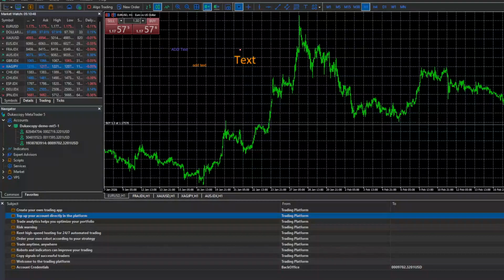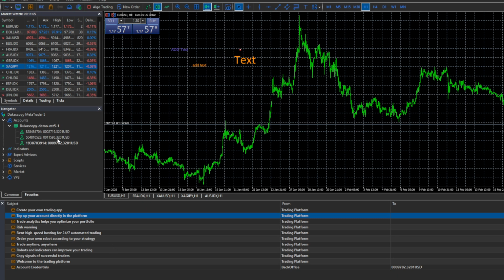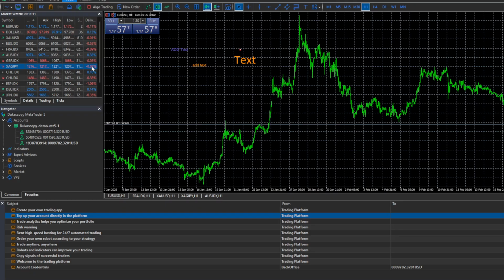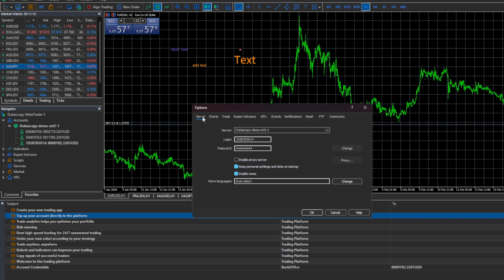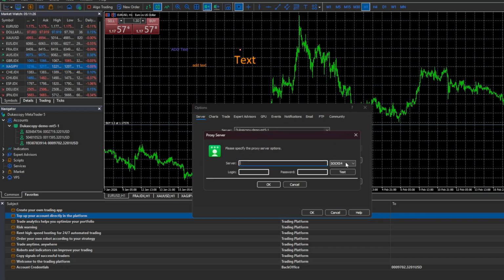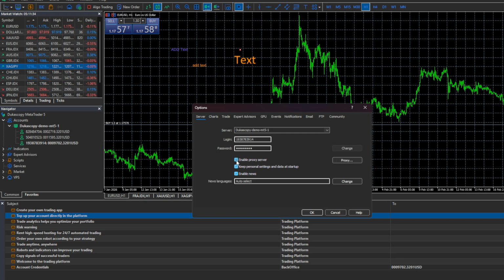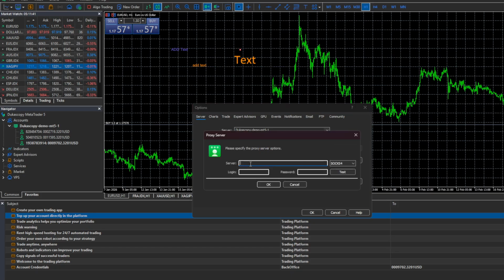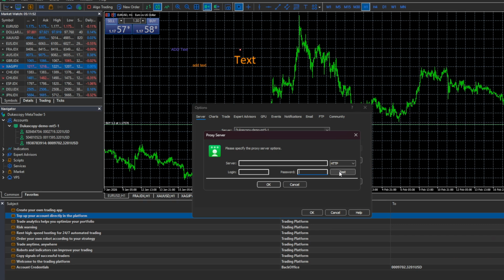How to Set a Proxy in MetaTrader 5 | Quick and Easy Guide 2026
In this video, you’ll learn how to set a proxy in MetaTrader 5 to ensure a secure and stable connection to your broker.